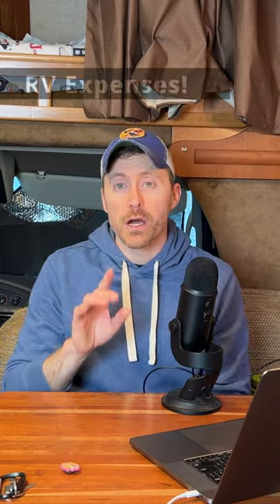Other RV Expenses - What do you need to buy with your motorhome?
What do you need to be prepared to buy in your new motorhome and what ongoing expenses should you expect?

Camping accessories we bought, must haves:
32 inch Marshmallow Roasting Sticks Extendable Design
Camco TastePURE RV/Marine Water Filter
ALPHA CAMP Heavy Duty Canopy Lounge Chair
Wise Owl Outfitters Camping Hammock
RVGUARD RV Water Pressure Regulator Valve
Stylish Camping 9-feet by 12-feet Reversible Mat